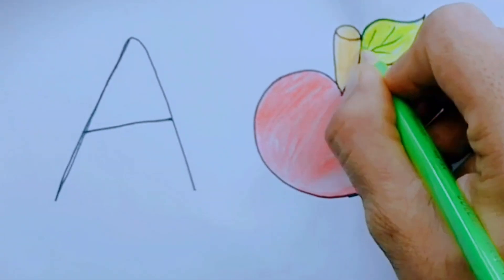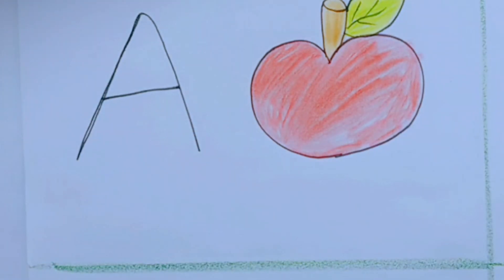Let's Learn And Draw An Apple 🍎 ll Apple drawing and colouring easy for Kids and Toddler stepbystep